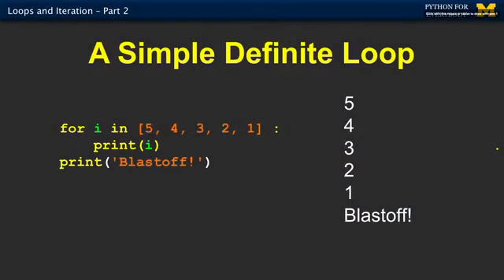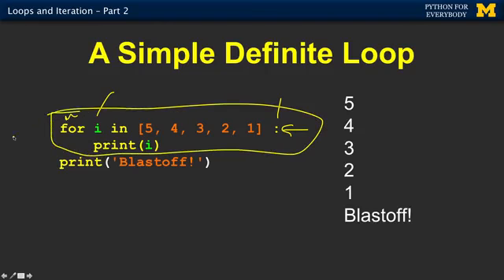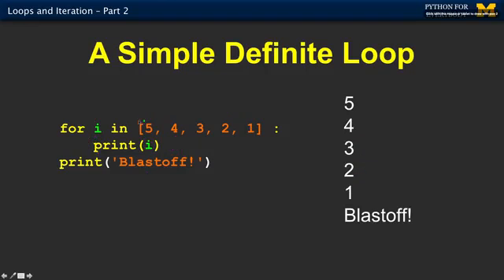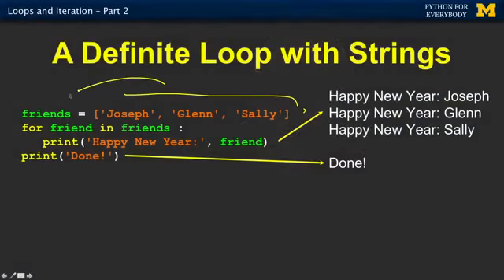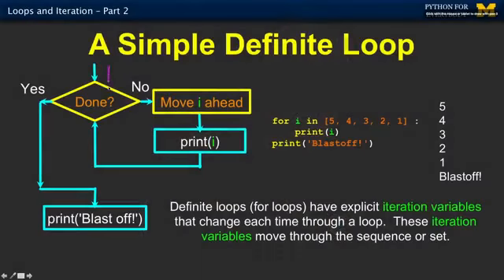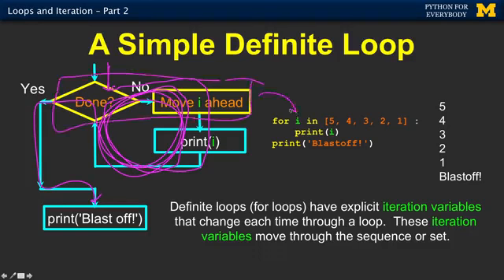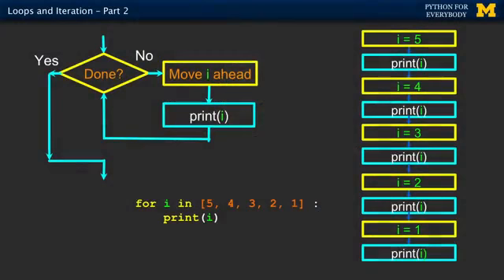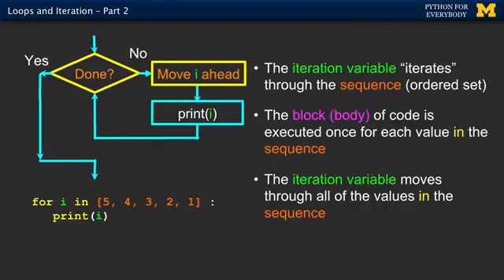21- Definite Loops